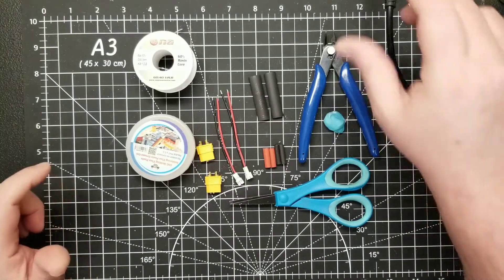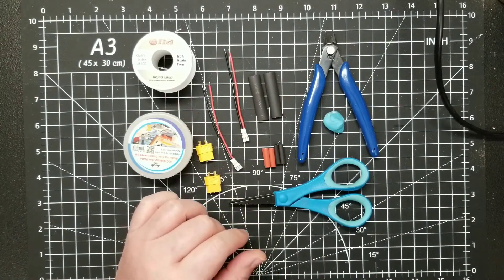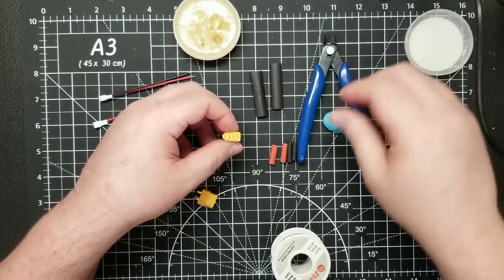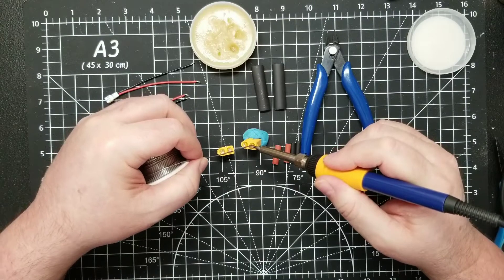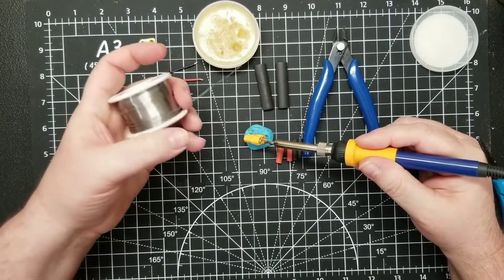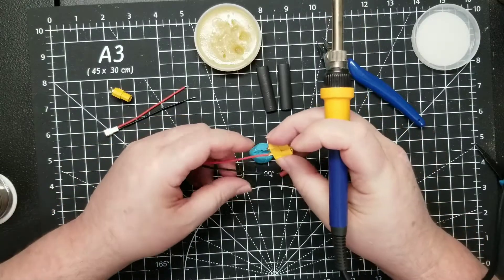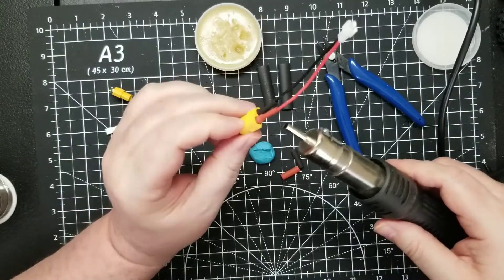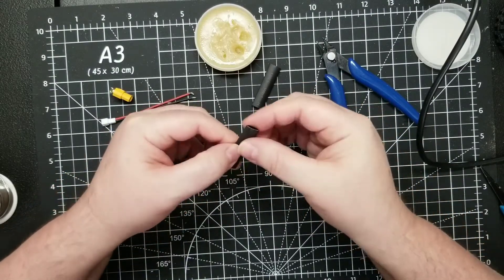Making a Charge Cable for Axial SCX24 Deadbolt - XT60 to JST PH 2.0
Building a JST PH 2.0 to XT60 cable. these are the JST PH 2.0 cables I used in this vid...